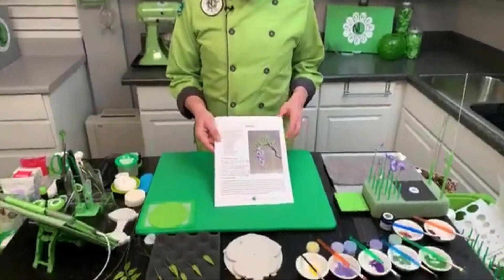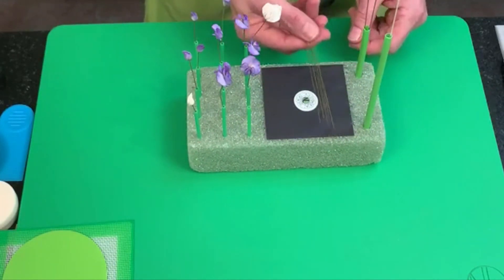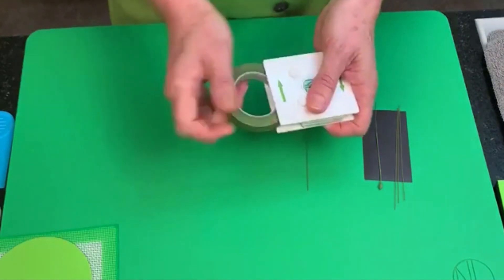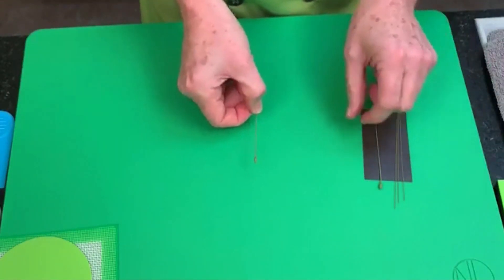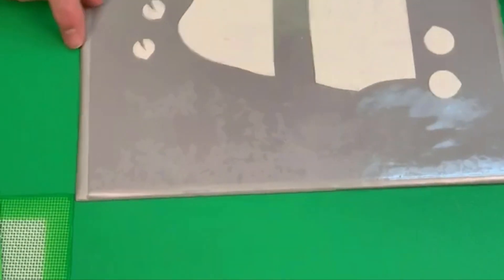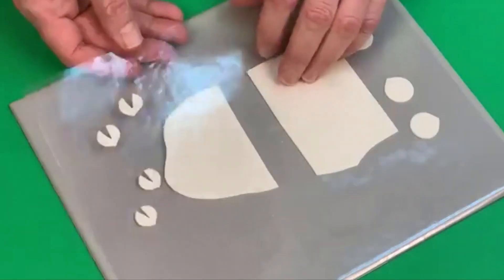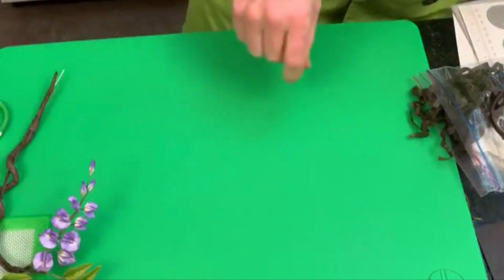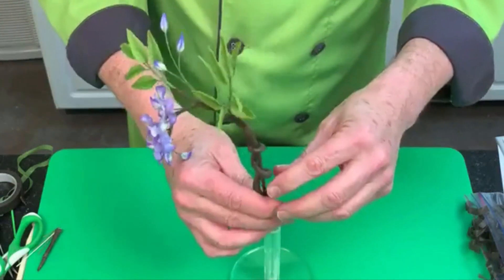Wisteria Sugar Flower Tutorial with Nicholas Lodge